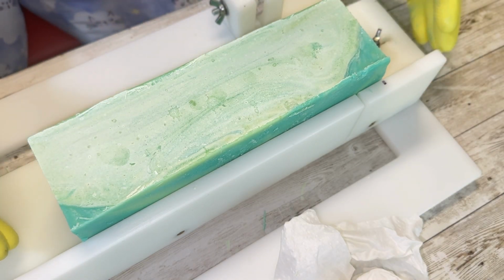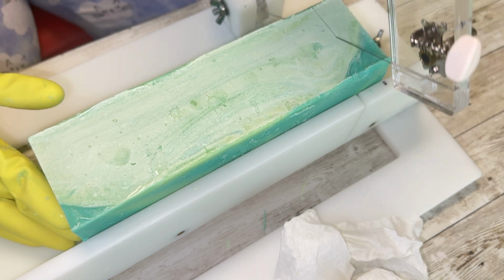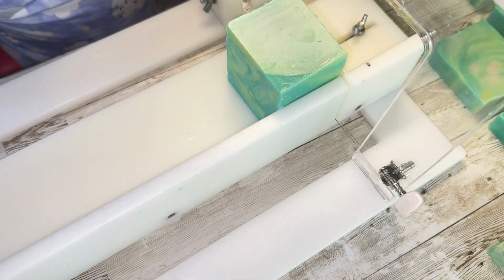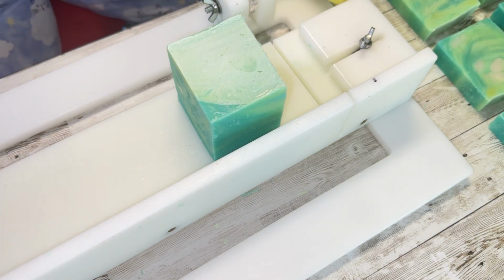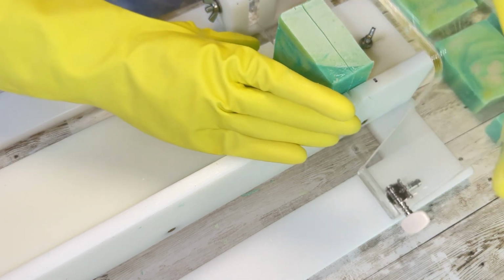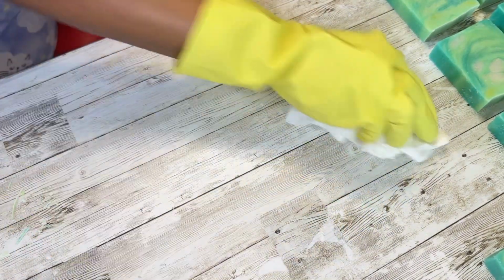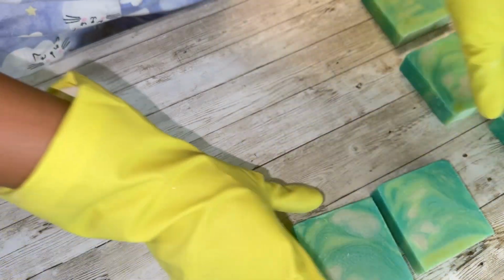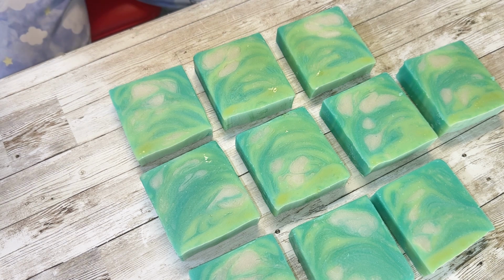soapcutting coldprocessedsoap aloevera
I’ll be demonstrating how I cut some of my cold process soaps